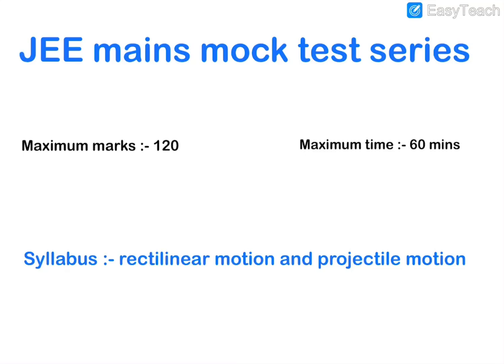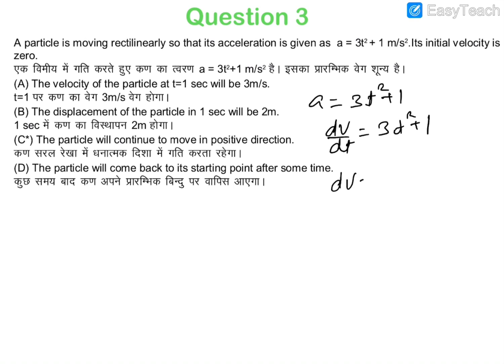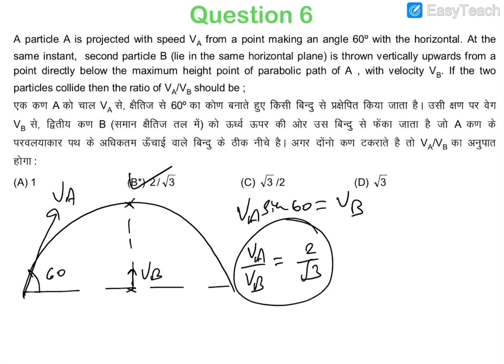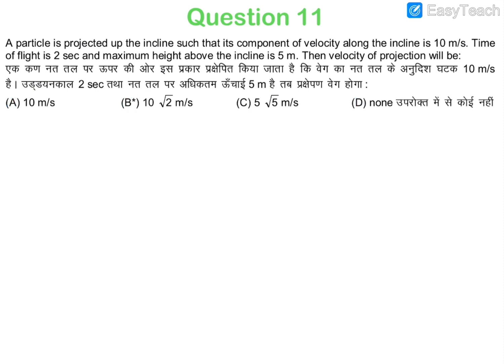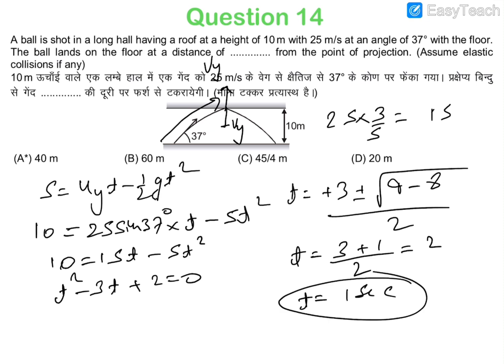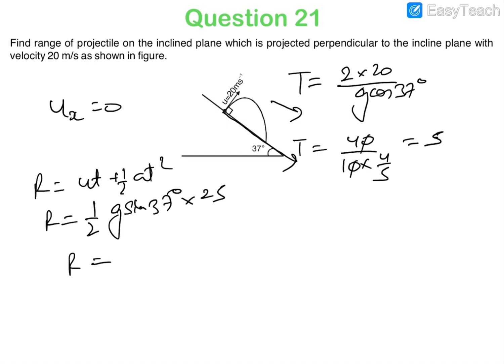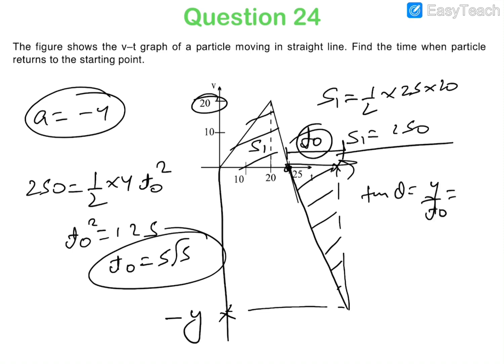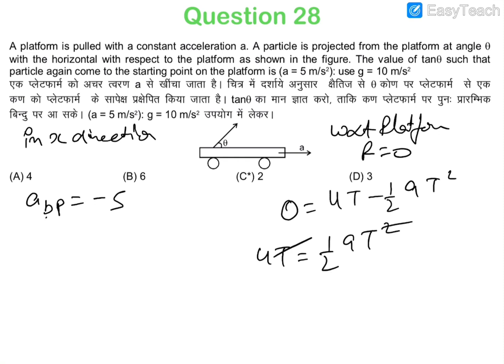Solutions of mock test for jee mains | Rectilinear motion | Projectile motion